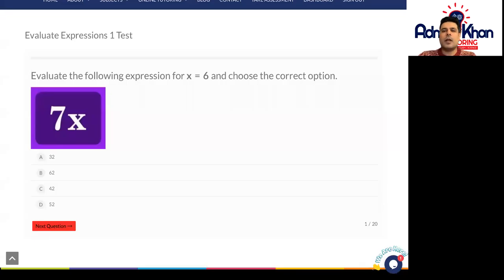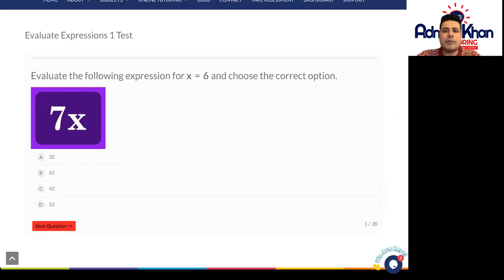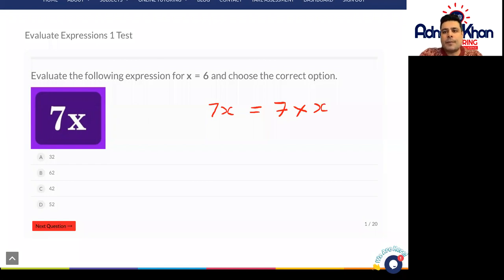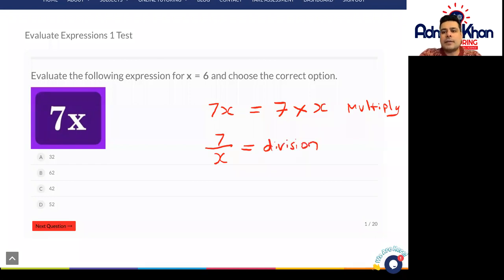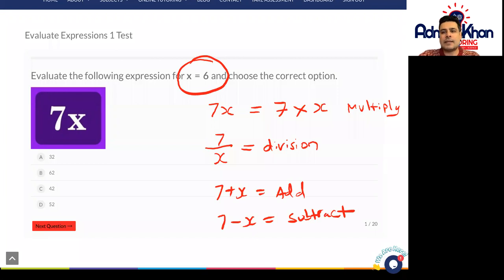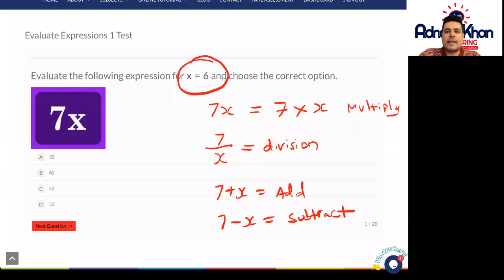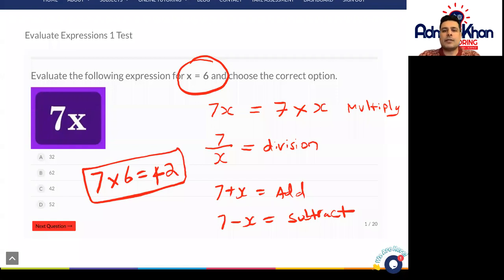Key Stage 2 Maths - Evaluating Expressions 1